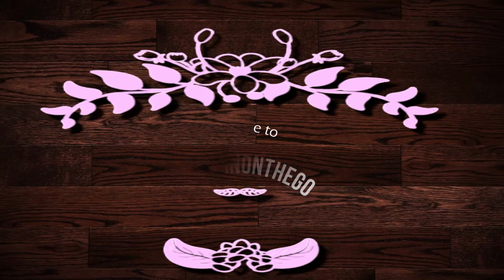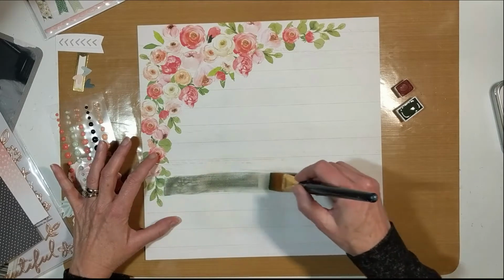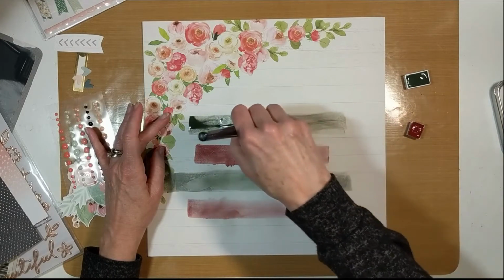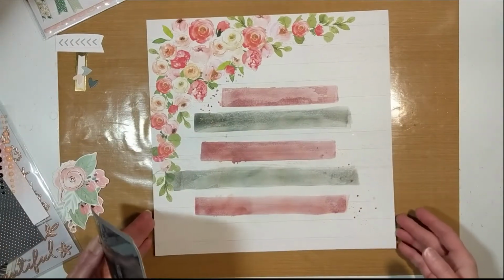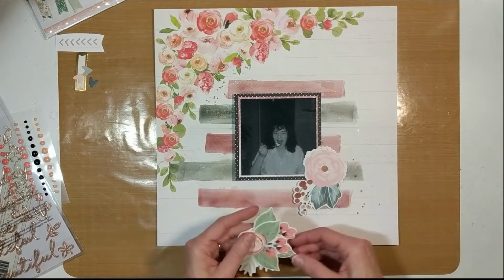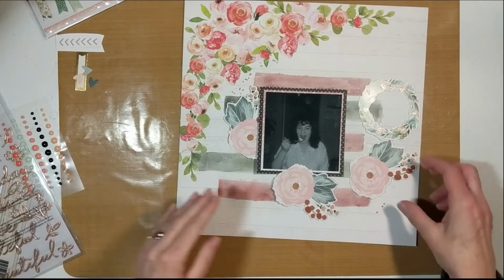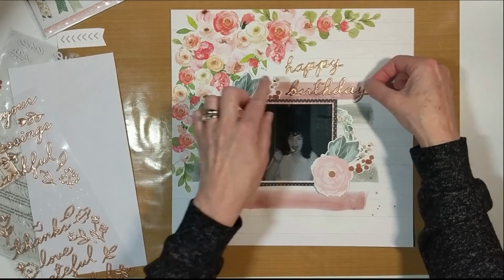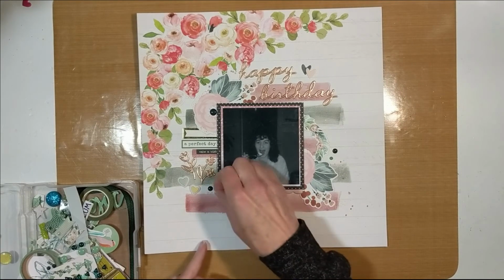Mix Media Frenzy - Happy Birthday Mom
I am so excited to be apart of the Mix Media Frenzy ladies every Friday.  I love creating projects using mix media products, and tools.  Please be sure to hop on over to each of the ladies’ channel listed below to see their take on this weeks channel plus we hop it inspires us some mix media on your projects. Remember to share my channel with all your friends.